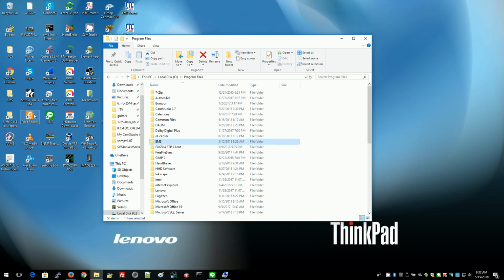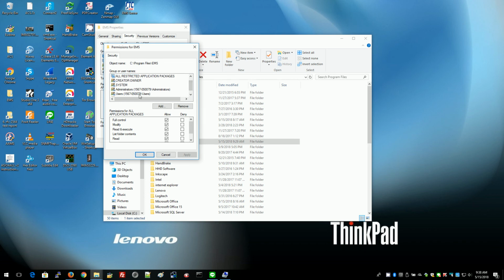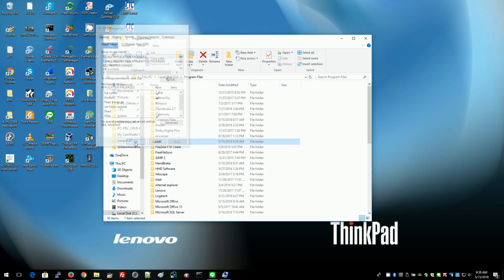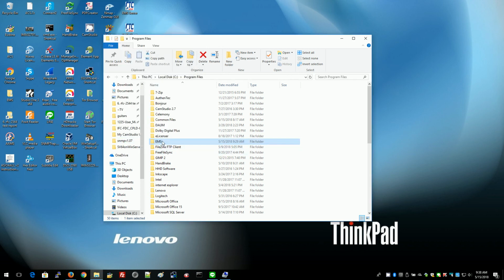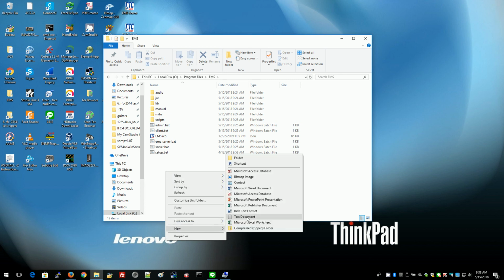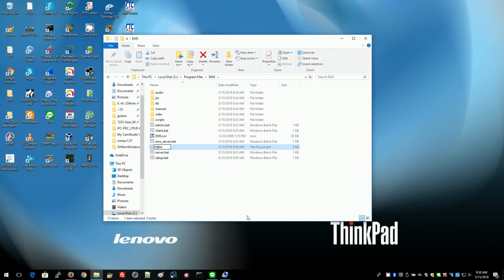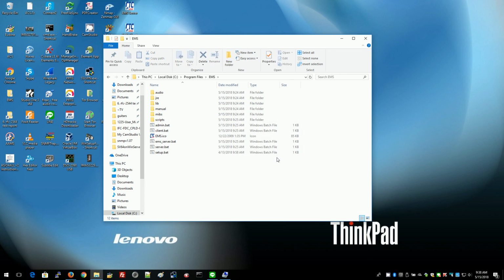IMPORTANT: Set the proper permissions on EMS folder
Ever since Vista, the user permissions within the program folder are restricted to read-only. Smartview EMS needs the user running the program to have write permission on the EMS folder. This short video shows how to quickly accomplish this task that is required on every Smartview Install.